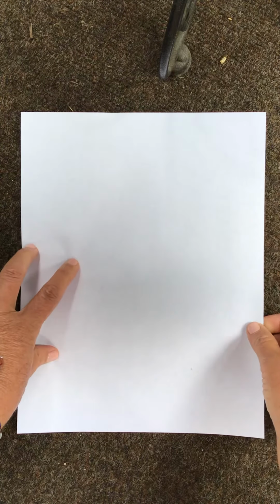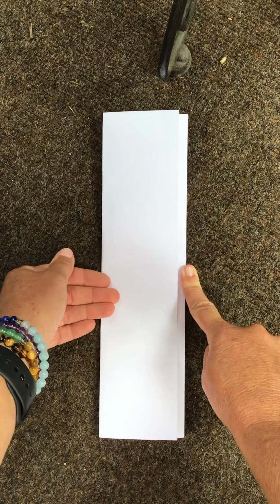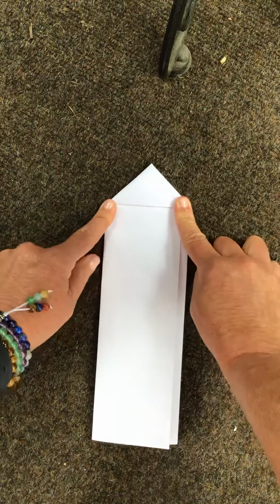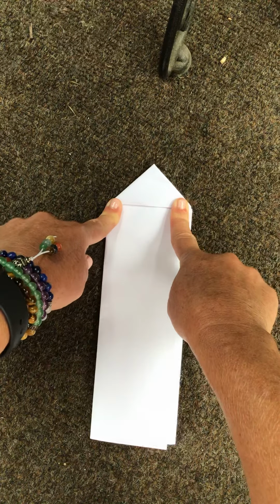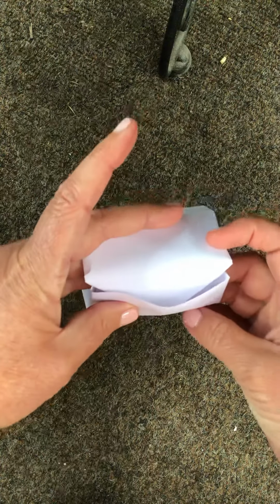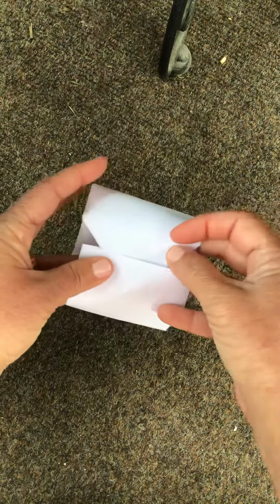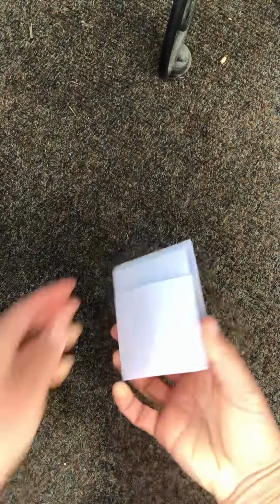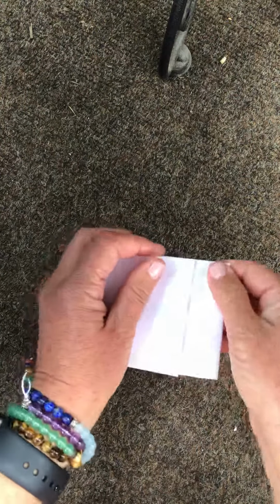How To Make A Druggist Fold